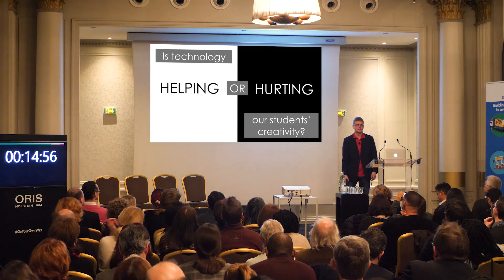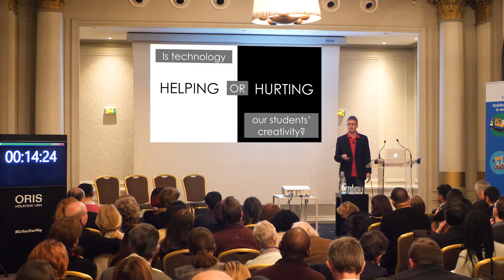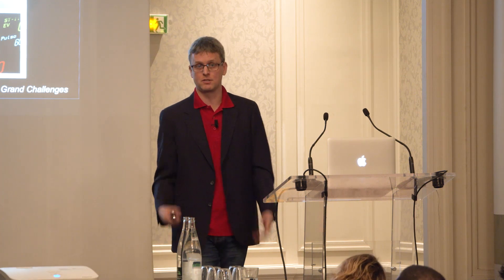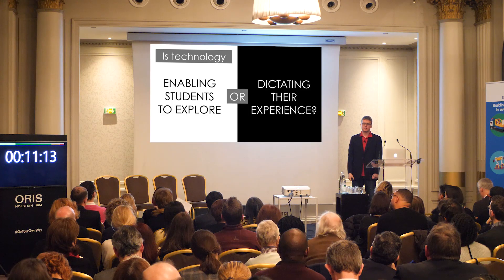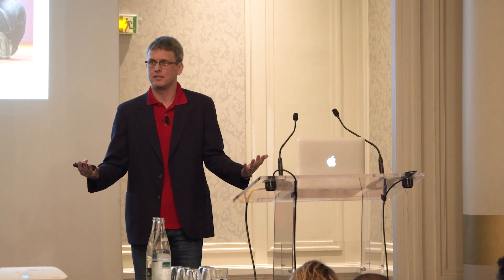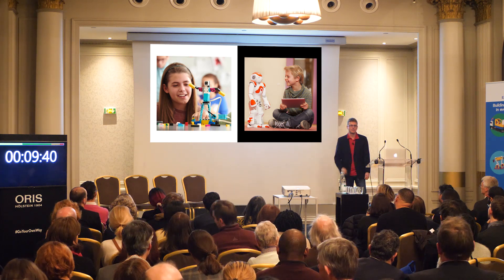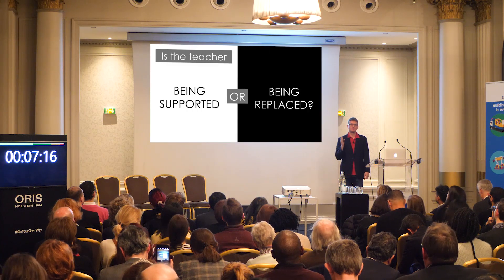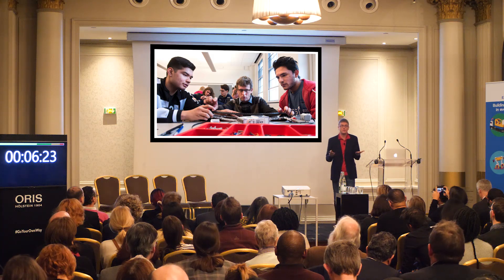Is technology helping or hurting our students’ creativity? Dr. Ethan Danahy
Leonardo at 500
Boosting Creativity in Education
19th February 2020, Paris

Dr. Ethan Danahy, Research Assistant Professor, Tufts University
Is technology helping or hurting our students’ creativity?